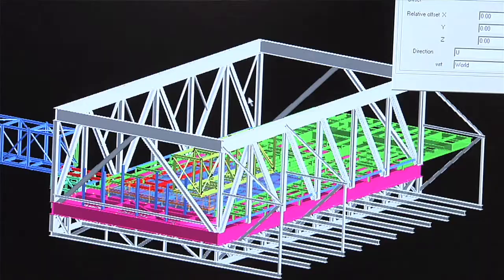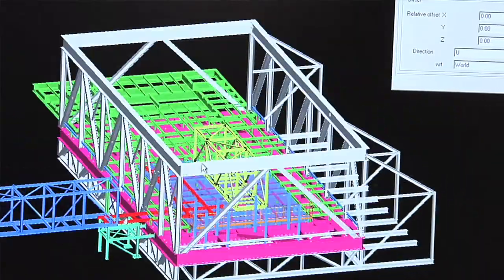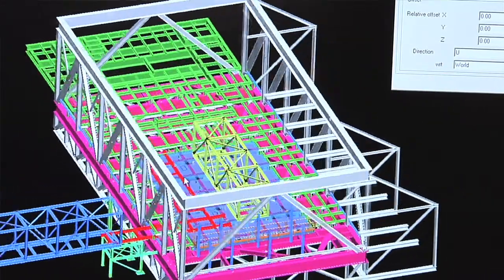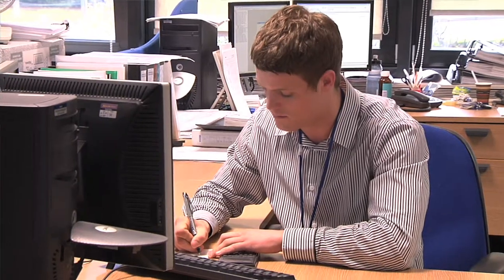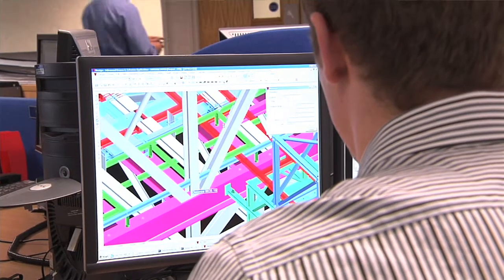Structural Design Apprentice- Graeme Reid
After completing his Highers, Graeme went to college and graduated with an HNs in Mechanical Engineering and an HNs in Mechatronics. These qualifications gave him the head start he needed to win an apprenticeship as a Trainee Structural Engineer at AMEC in Aberdeen